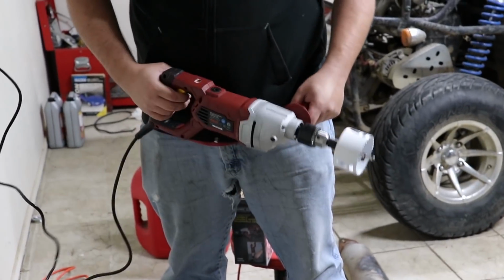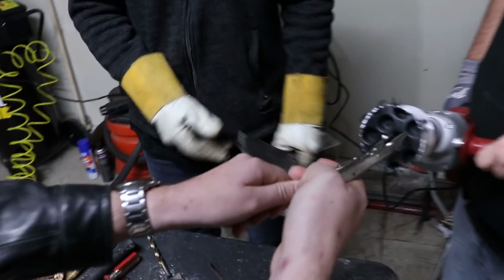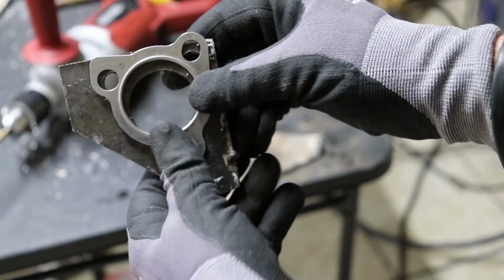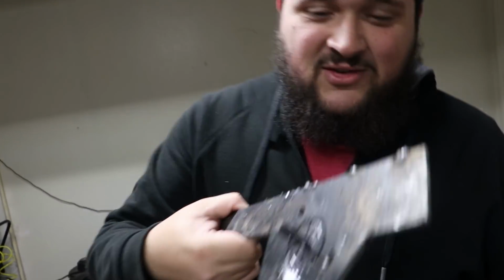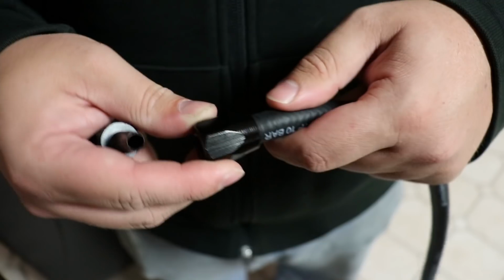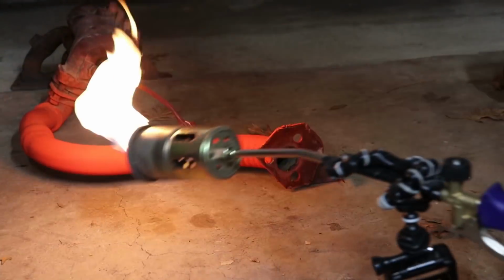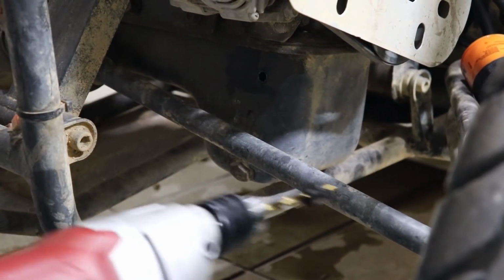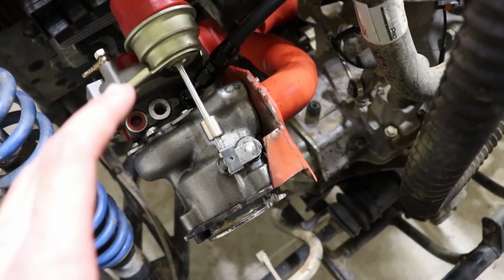Turbo Install on the DUNE BUGGY!